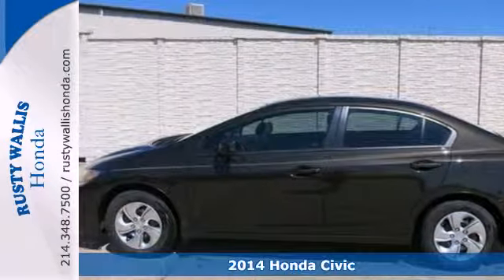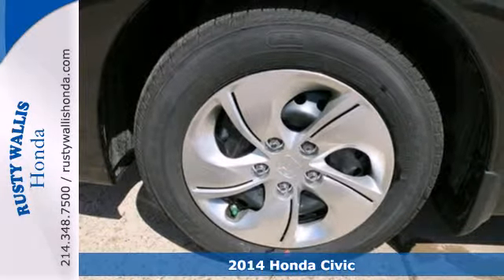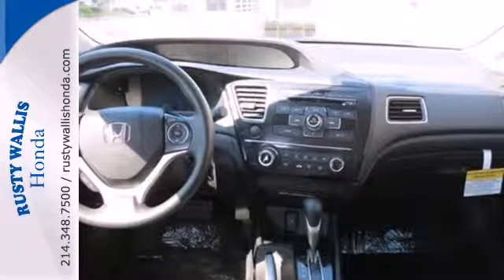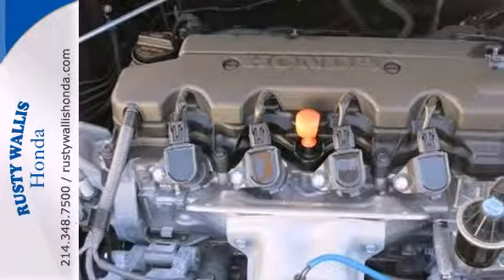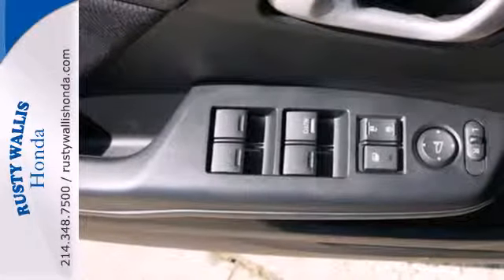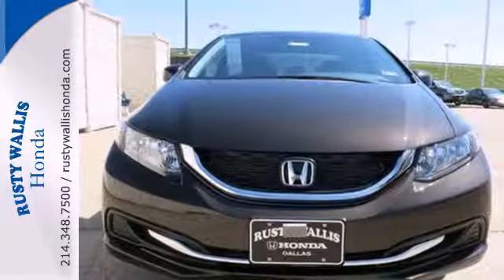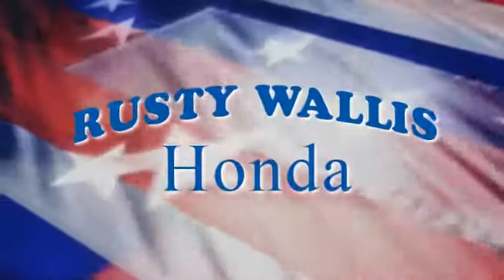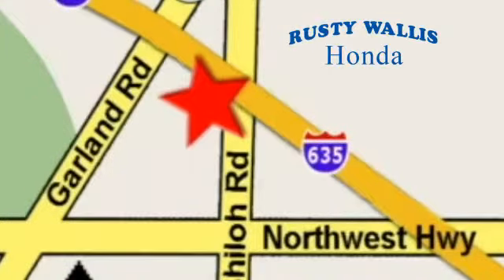2014 Honda Civic Dallas TX Fort Worth, TX #142086 - SOLD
Year: 2014
Make: Honda
Model: Civic
Trim: Continuously Variable Automatic
Engine: 4 Cylinder
Transmission: Continuously Variable Automatic
Stock #: 142086
Call and ask for details! The car you've always wanted! Thank you for taking the time to look at this superb 2014 Honda Civic. This fuel-efficient Civic will get you where you need to go, with comfort and safety to spare. It is nicely equipped with features such as 160-Watt AM/FM/CD Audio System, 4 Speakers, ABS brakes, Air Conditioning, AM/FM radio, Brake assist, Bumpers: body-color, CD player, Cloth Seat Trim, Delay-off headlights, Driver door bin, Driver vanity mirror, Dual front impact airbags, Dual front side impact airbags, Electronic Stability Control, Four wheel independent suspension, Front anti-roll bar, Front Bucket Seats, Front Center Armrest, Front reading lights, Illuminated entry, Low tire pressure warning, MP3 decoder, Occupant sensing airbag, Outside temperature display, Overhead airbag, Panic alarm, Passenger door bin, Passenger vanity mirror, Power door mirrors, Power steering, Power windows, Radio data system, Rear anti-roll bar, Rear window defroster, Reclining Front Bucket Seats, Remote keyless entry, Security system, Speed control, Speed-sensing steering, Steering wheel mounted audio controls, Tachometer, Telescoping steering wheel, Tilt steering wheel, Traction control, and Trip computer.

Address:
12277 Shiloh Road